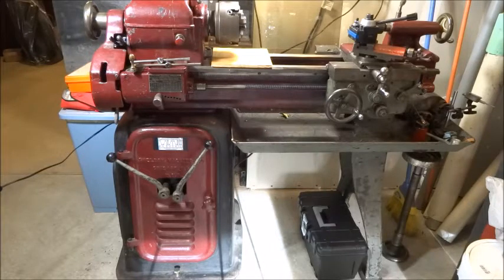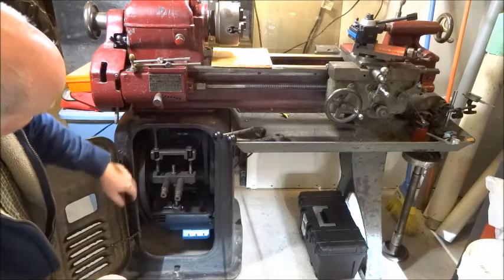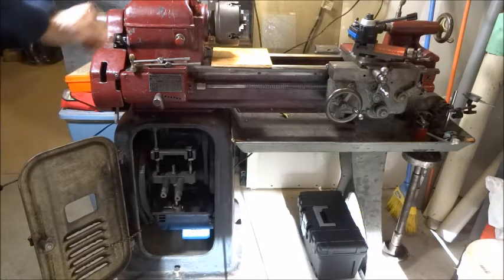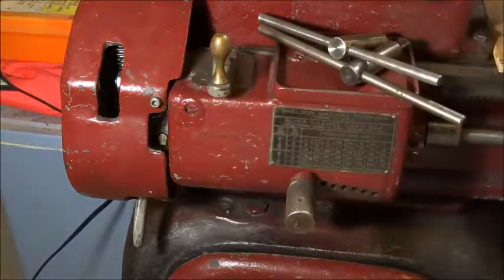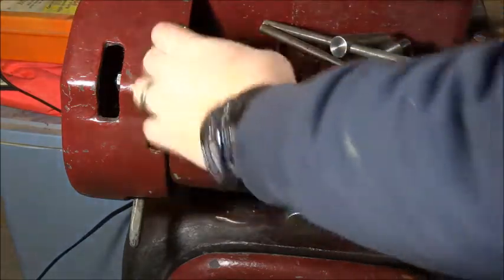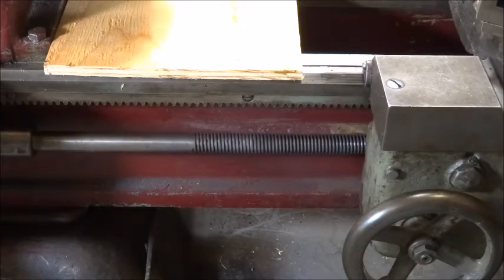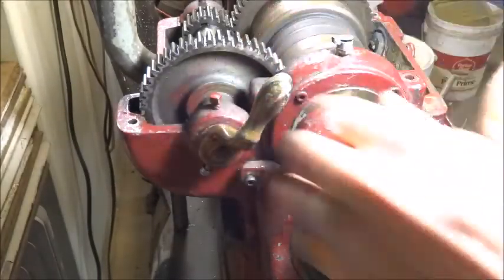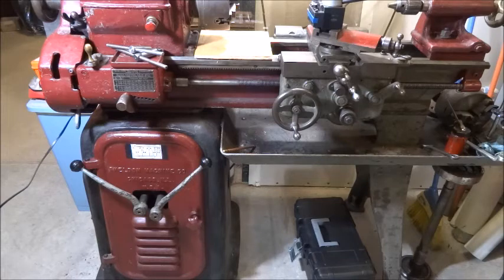1940 Sheldon 11-inch Metal Lathe with U-Type Underdrive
This Sheldon lathe from about 1940 has an unusual drive system in the pedestal called U-Type Underdrive. Sheldon also made an E-Type pedestal drive that utilized a four-step pulley that had to be manually changed but this video won't show that setup.

The U-Drive has two levers poking out the front of the pedestal door and are used to shift between speeds without the need to move belts around (as in the E-Drive). It provides four speeds in direct drive and four in backgear. Spindle speeds range from about 50 to 1200 RPM.

If you have a Sheldon lathe, you are encouraged to join the Sheldonlathe Yahoo Group. There you will find like-minded folks that enjoy Sheldon lathes and can answer nearly any question that arises. John Knox, who worked for Sheldon Lathe is very active in the group and is a wealth of information.